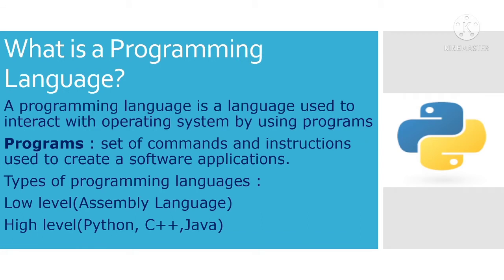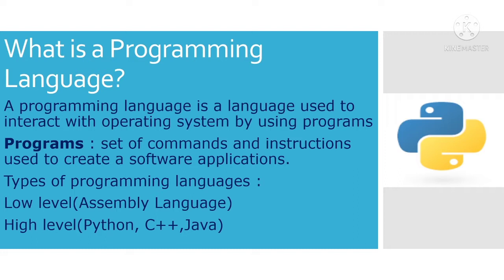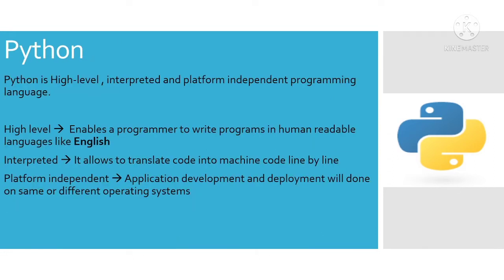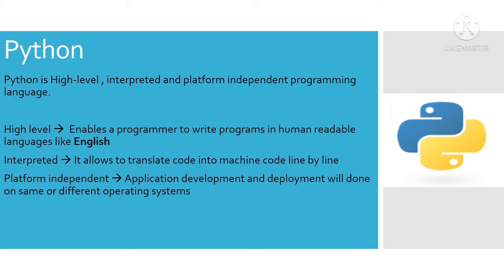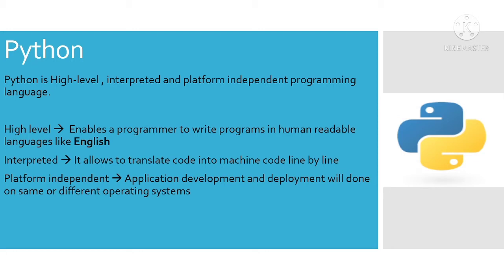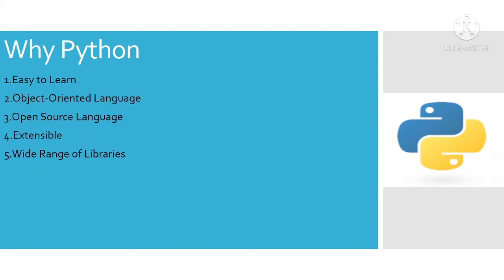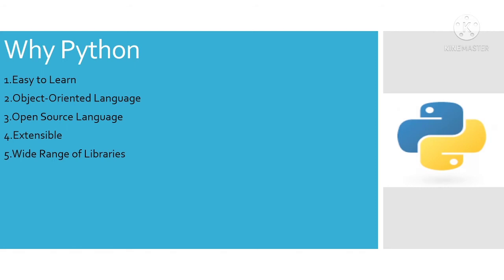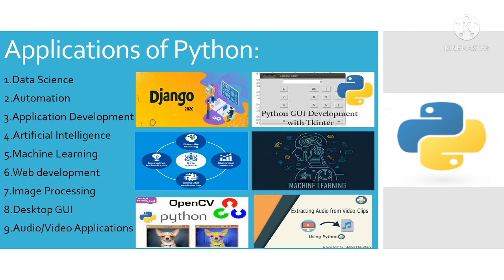#1 Python-Introduction and Applications | Python tutorial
This video is about introduction of python programming language and it's applications